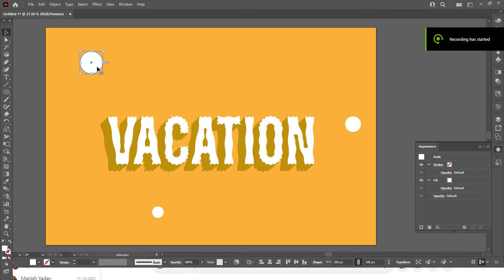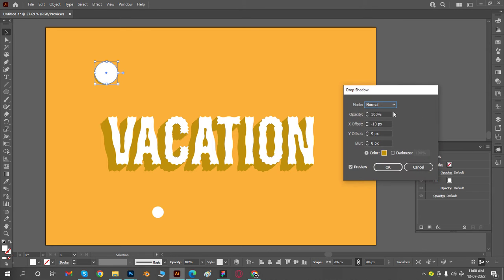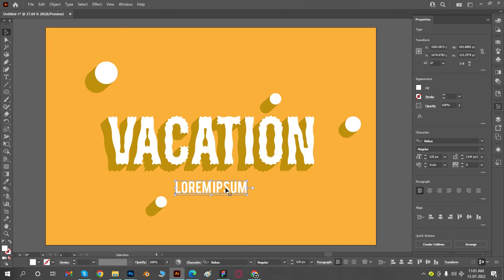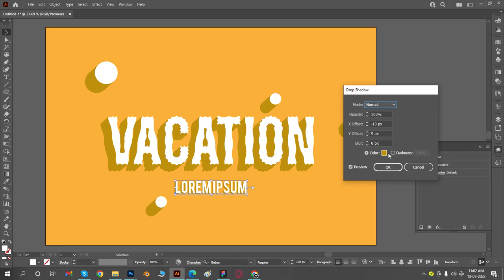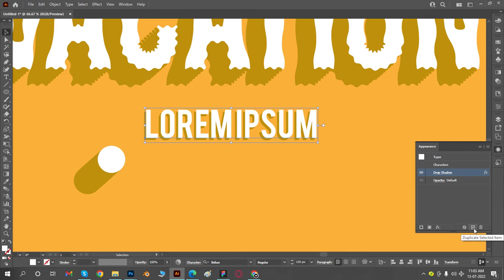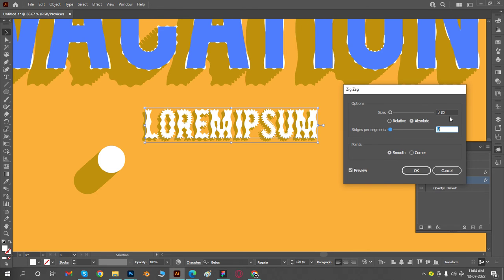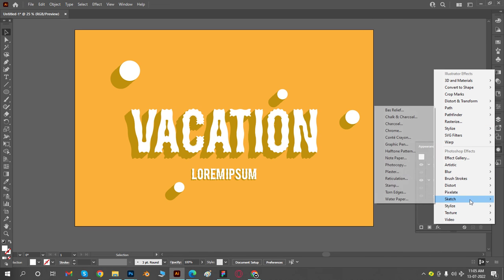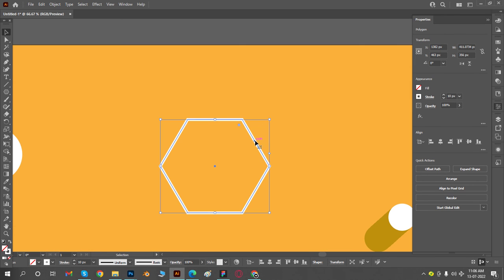Easy Free Distort tool and Apperance Tutorials in Illustrator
So all my viewers can gain benefit and learn fast with practice.

Contact in comments.